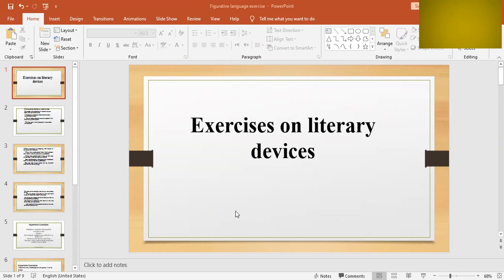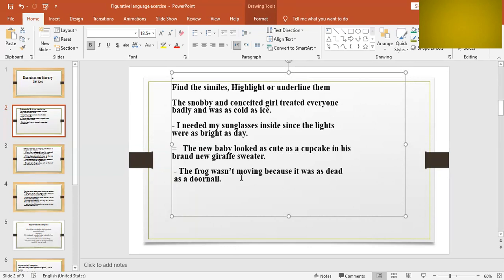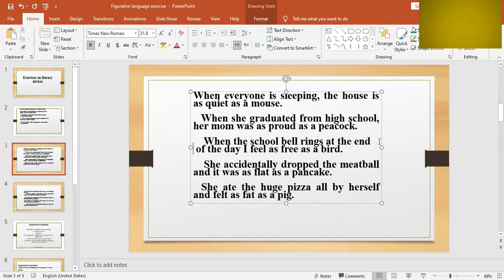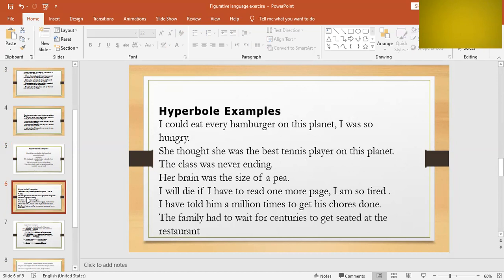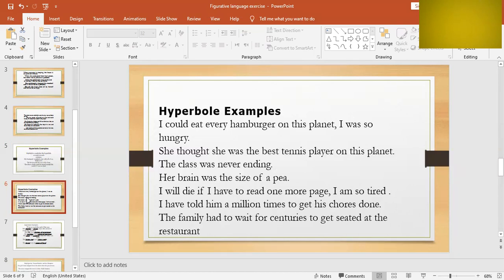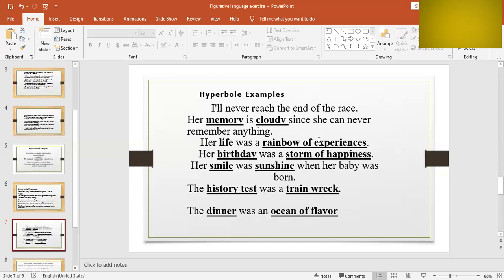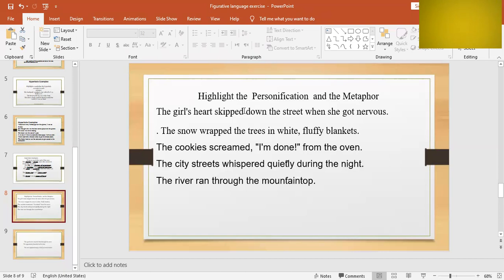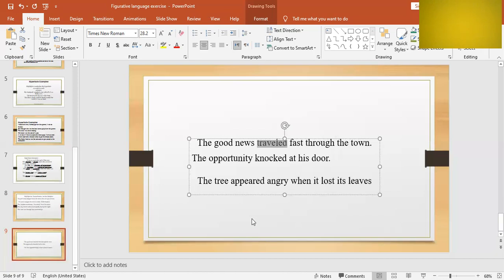exercises on lirary devices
اللغة الانجليزية
 الكلية  العلوم الانسانية